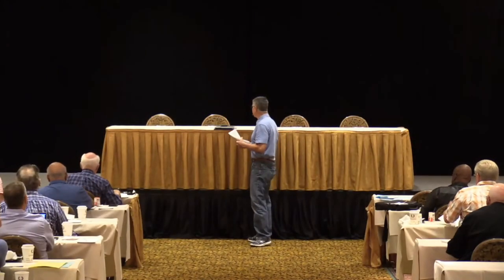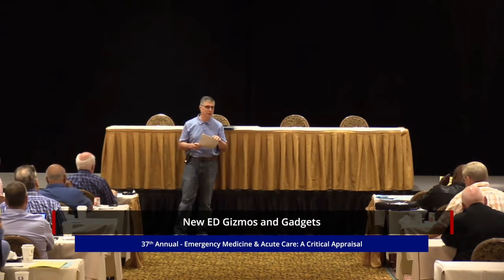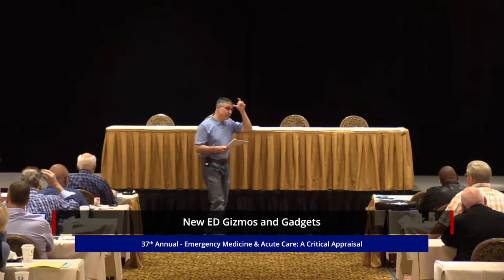New Emergency Department Gadgets | 2018 EM & Acute Care Course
Register for the live course or purchase the self-study program

Using primarily the Emergency Medical Abstracts (EMA) database of over 17,000 abstracts, 28 presentations, each of 30-minute duration, are presented along with four 90-minute faculty panels. The focus of the course is the new, the controversial and the provocative. The course faculty synthesize the literature and combine it with their clinical experience to provide participants with specific recommendations regarding diagnosis and therapy related to emergency care.